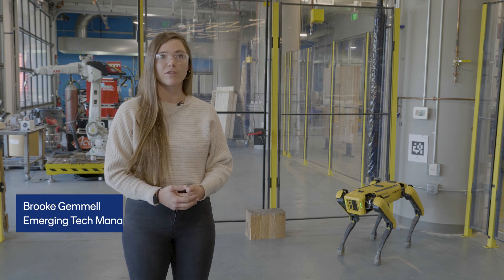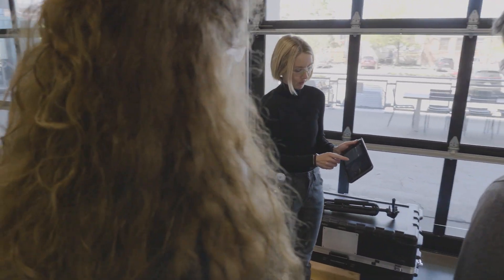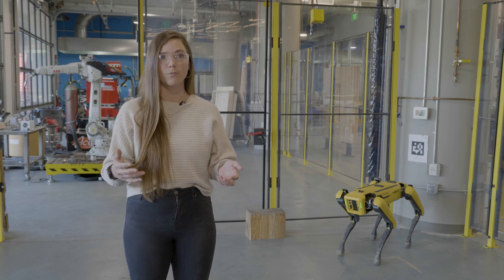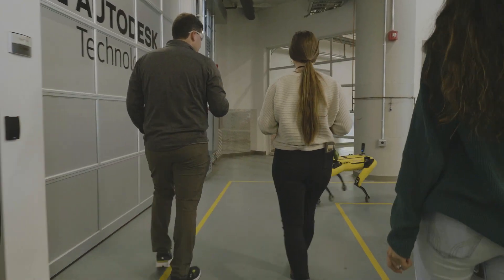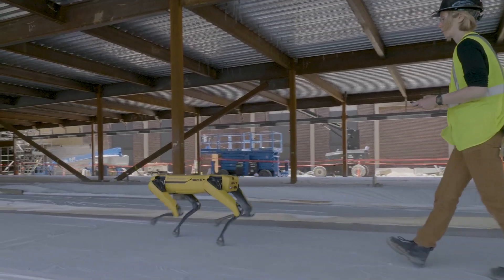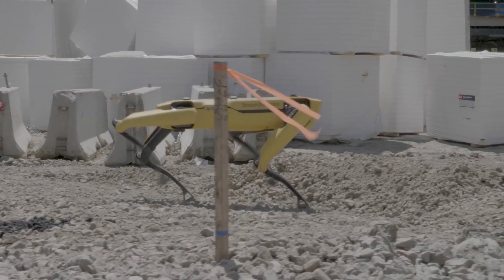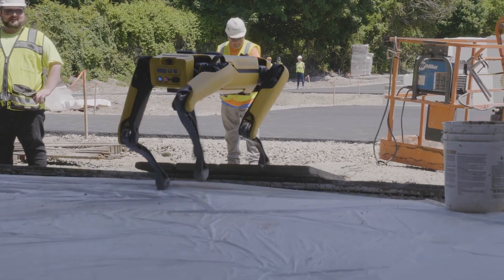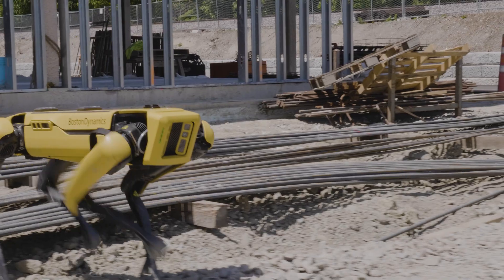Collaborating with Autodesk and Boston Dynamics aid in Spot the robot research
Skanska was first introduced to Spot in August 2021 when Autodesk and Boston Dynamics put out a call for research proposals.

They were looking for novel use cases with Spot on construction projects. How could this robot be used in more advanced applications beyond photo capturing or laser scanning?

*This video was recorded in multiple locations with differing PPE requirements. All PPE requirements were adhered to during filming.

About Skanska USA:
Skanska uses knowledge & foresight to shape the way people live, work, and connect. More than 135 years in the making, we’re one of the world’s largest development and construction companies. We operate in select markets throughout the Nordics, Europe and the United States. Skanska in the U.S. is headquartered in New York City with 30 offices around the country. In 2021, construction in the U.S. generated $6.4 billion in revenue, and as a developer in the U.S., Skanska has invested a total of $3 billion in commercial and multi-family projects. Together with our customers and the collective expertise of our 7,300+ teammates in the U.S. and 30,000+ globally, we create innovative and sustainable solutions that support healthy living beyond our lifetime.